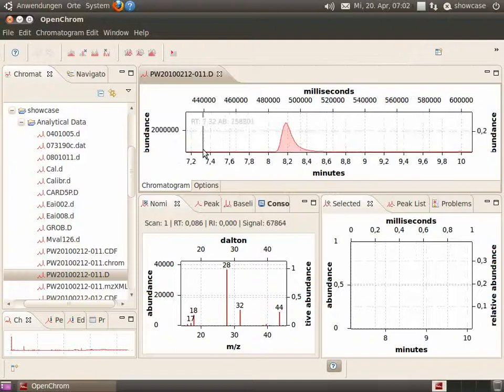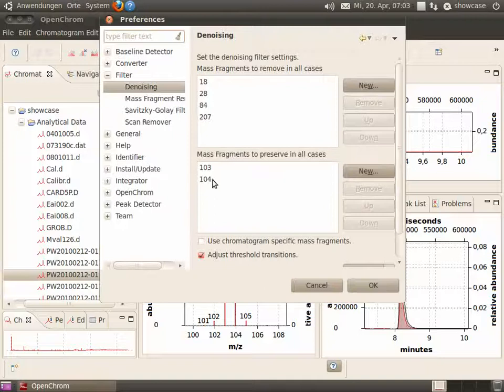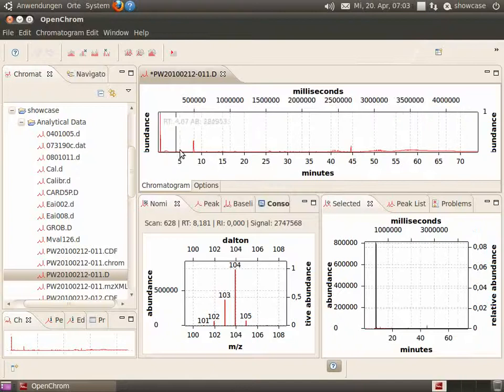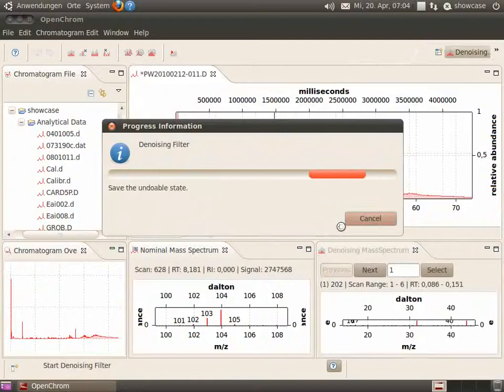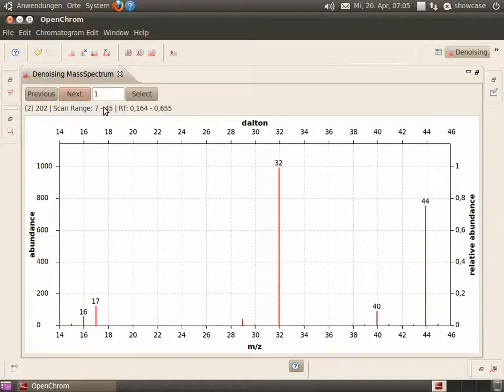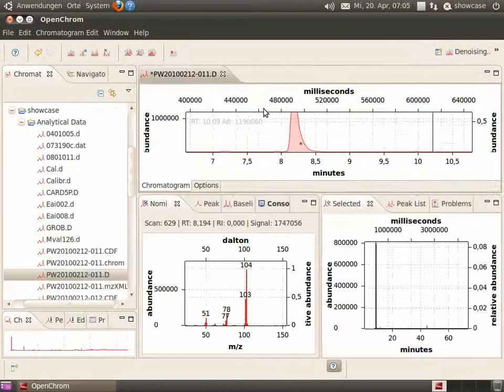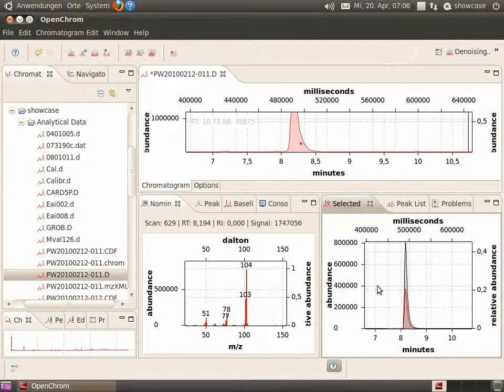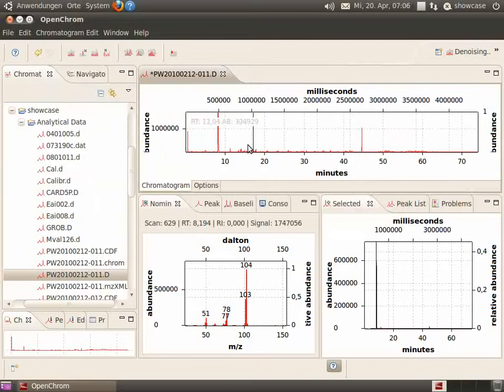OpenChrom - Chromatogram Filter